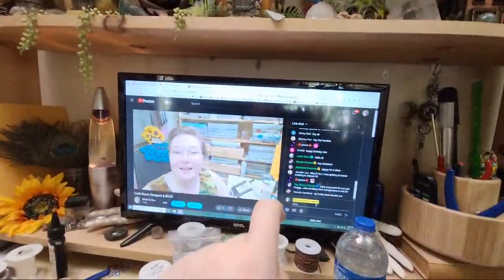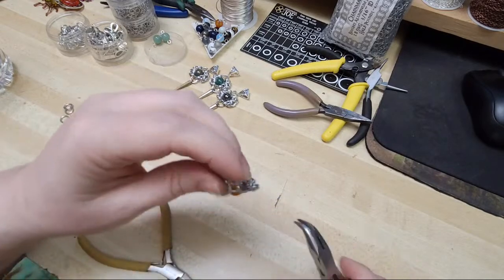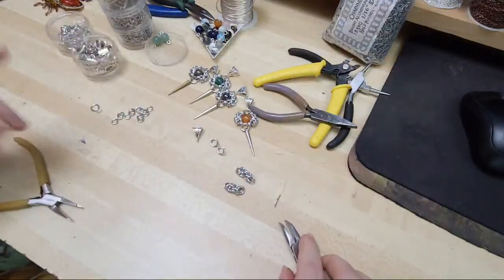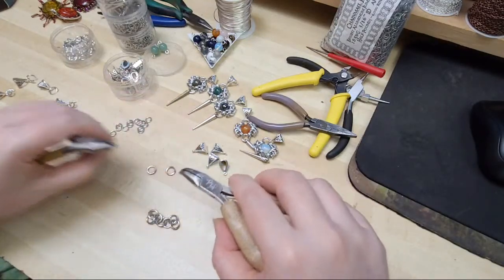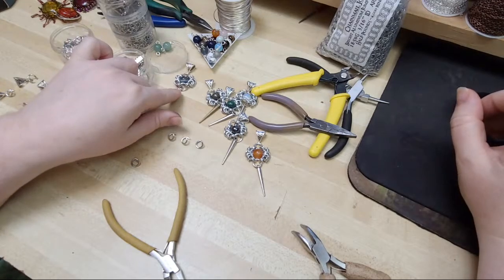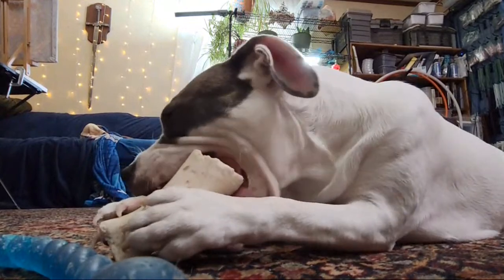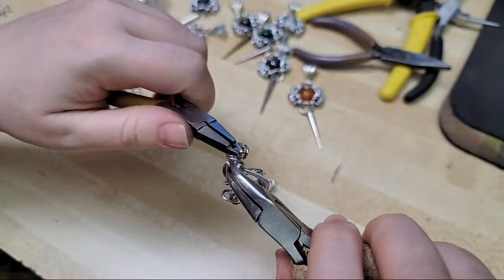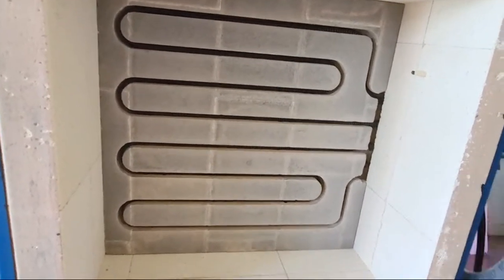Craft Room Hangout 6.30.23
Working on chainmaille!

Please consider joining our Happy Crafter Club to participate in our exclusive streams, monthly craft crates, digital downloadable content, and behind the scenes updates!